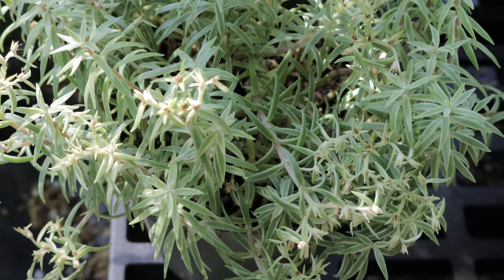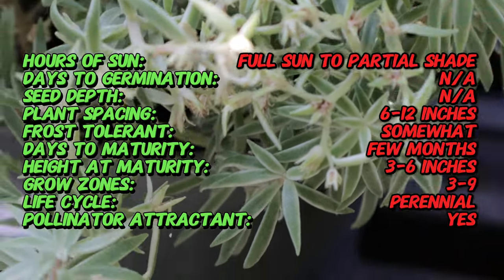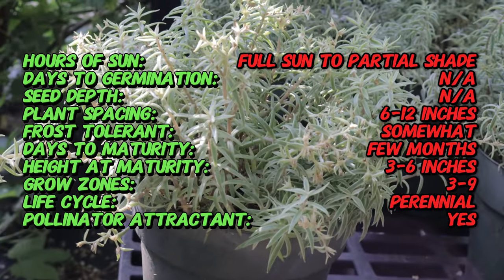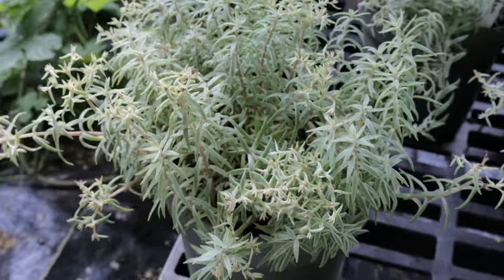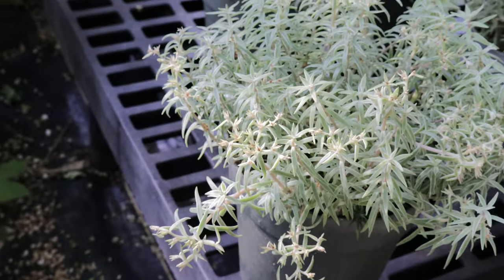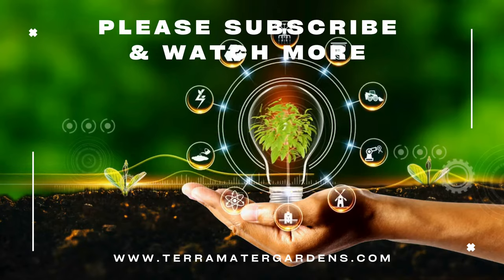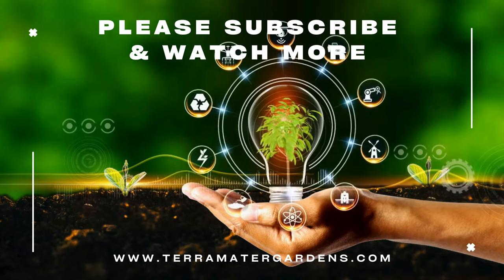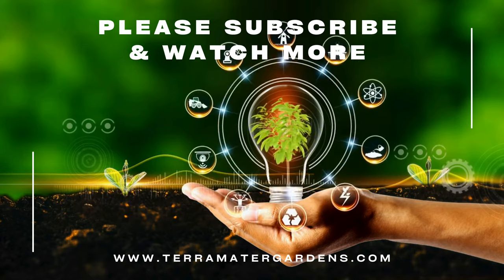Introduction to SEDUM SEA URCHIN: Plant Profile!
Explore the fascinating world of SEDUM SEA URCHIN in this short, informative video. Learn about its unique characteristics, ideal growing conditions, and essential care tips to keep this succulent thriving in your garden or indoor collection. Perfect for succulent enthusiasts and gardeners looking to add a touch of uniqueness to their plant family. Dive into the wonders of SEDUM SEA URCHIN and enhance your gardening knowledge with this quick and insightful guide!

Latin Name: Sedum 'Sea Urchin'
Common Name: Sea Urchin Sedum
Type: Succulent perennial
Sun Exposure: Full sun to partial shade
Days to Germination: Typically propagated from cuttings or division; not usually grown from seed
Seed Depth: Not applicable
Frost Tolerant: Moderately frost tolerant; best suited for USDA zones 3-9
Days to Maturity: Takes a few months to establish from cuttings
Life Cycle: Perennial
Pollinator Attractant: Attracts bees and butterflies
Soil Requirements: Well-draining, sandy or rocky soil
Watering: Low watering needs; drought-tolerant once established
Mature Size: 3-6 inches (8-15 centimeters) tall and 12-18 inches (30-45 centimeters) wide
Spacing: Plant 6-12 inches (15-30 centimeters) apart
Bloom Time: Summer
Flower Color: Yellow
Foliage: Dense, green, needle-like leaves forming a compact mound
Uses: Ground cover, rock gardens, container plantings, borders
Special Features: Drought-tolerant, attracts pollinators, low maintenance
Hardiness Zones: USDA zones 3-9
Note: Sedum 'Sea Urchin' is valued for its compact, dense growth and low maintenance needs. It's an excellent choice for rock gardens, borders, and containers. This succulent thrives in well-draining soil and requires minimal watering once established. It can tolerate a range of light conditions but performs best in full sun. Regular division can help maintain its shape and vigor.